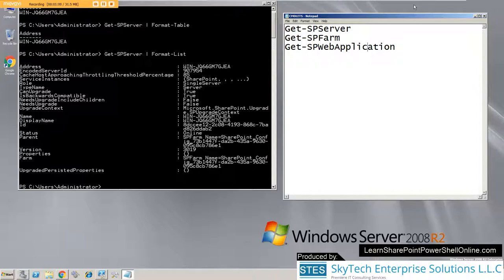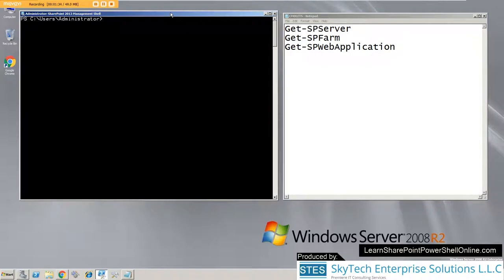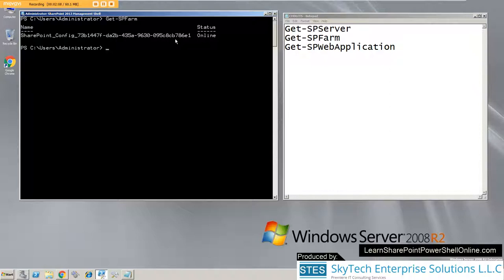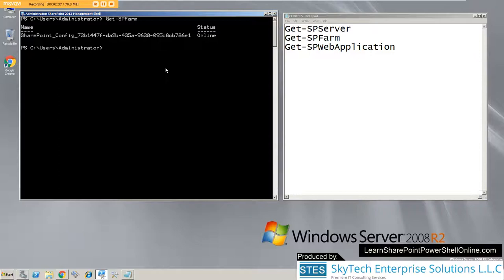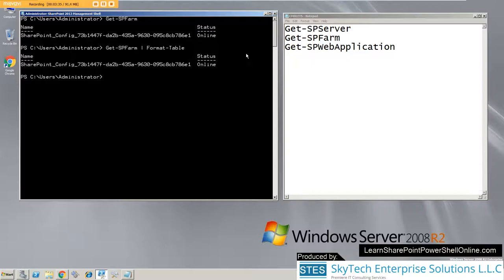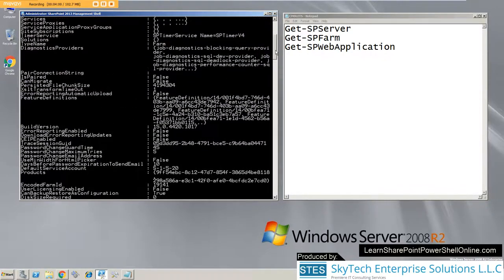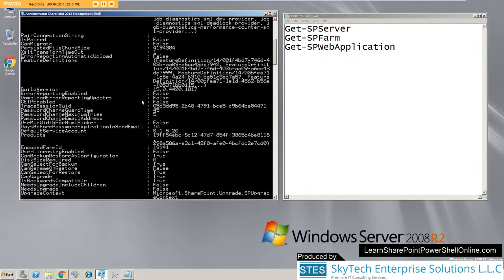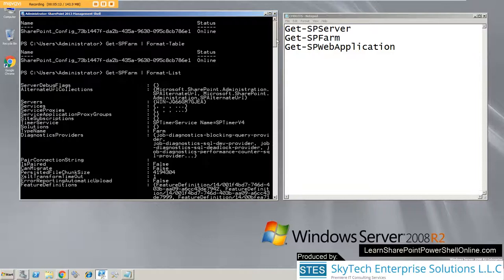SharePoint PowerShell Cmdlets - Get SPServer, Get-SPFarm, Get-SPWebApplication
The Get-SPService cmdlet gets a service in the farm. For example, it can get the Microsoft SharePoint Server Diagnostics Service. The Get-SPFarm cmdlet returns the local SharePoint farm. No parameters are used. The Get-SPWebApplication cmdlet returns all Web applications that match the scope given by the Identity parameter. The Identity can be the name of the name, URL, or GUID of the Web application. If no Identity is specified, all Web applications are returned.